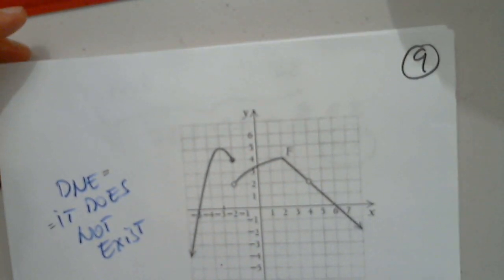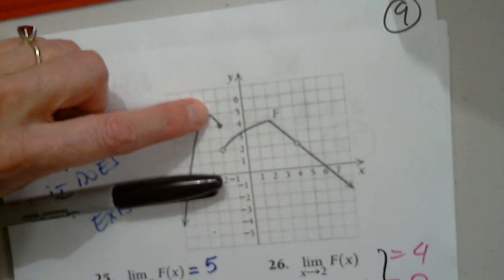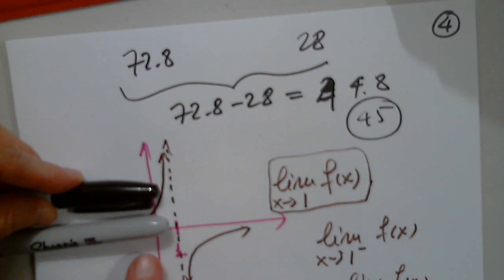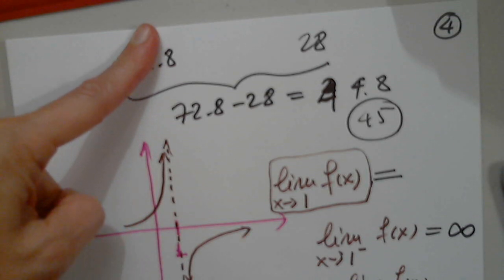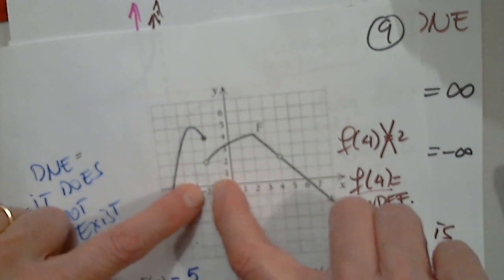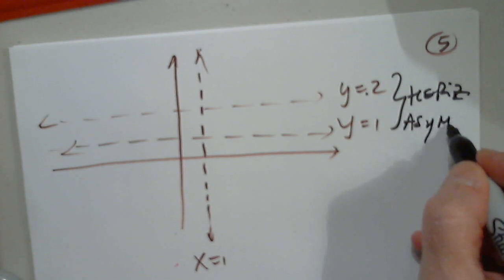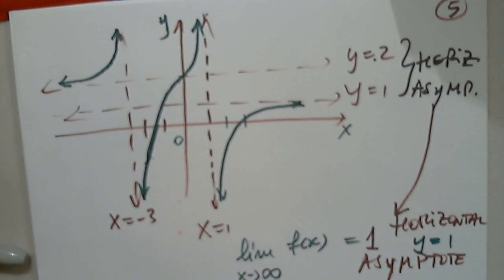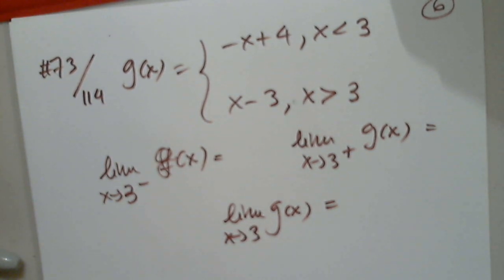MAT 230 1.1 AND 1.2 PART 2 FEB 5